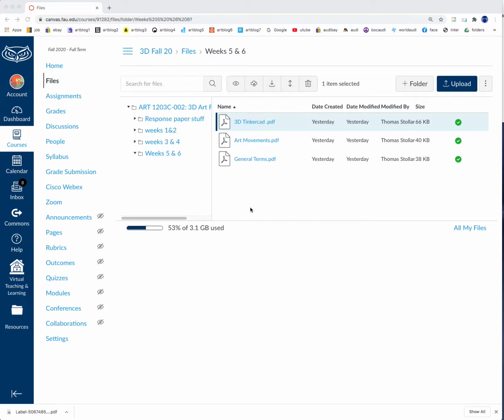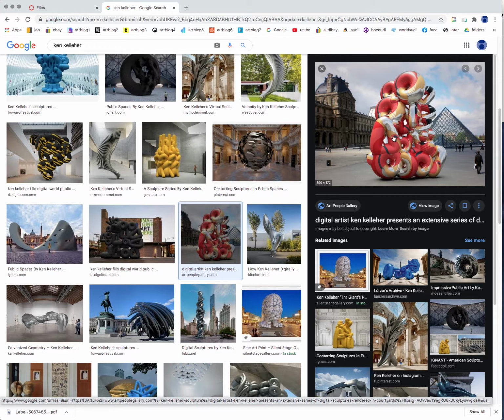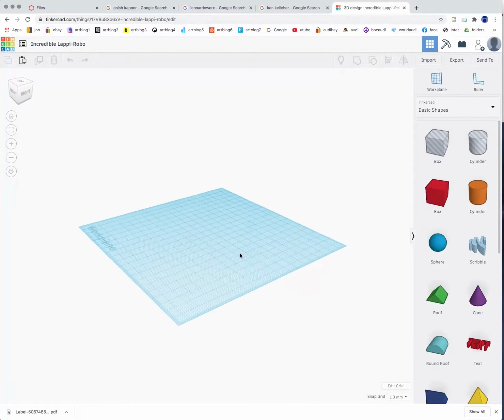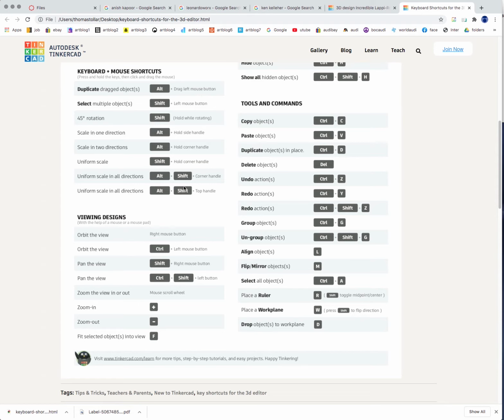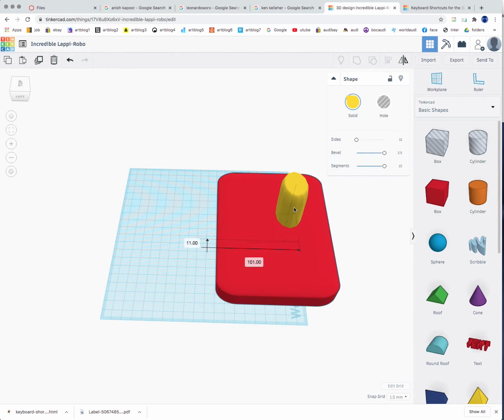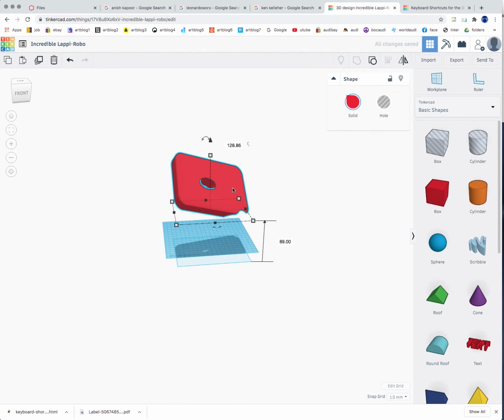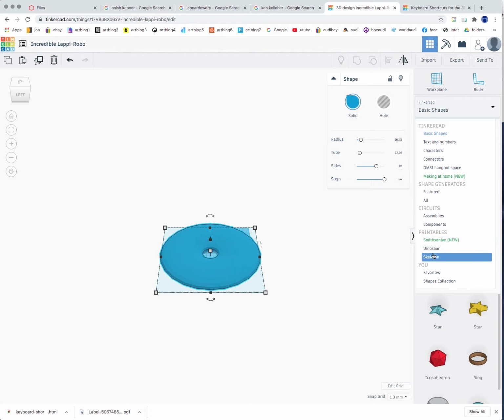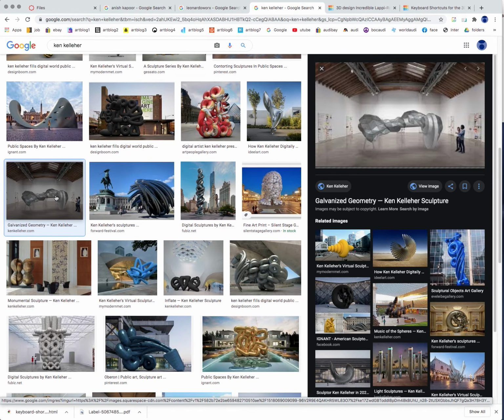Tinkercad assignment 1